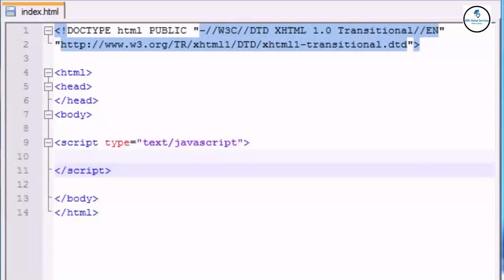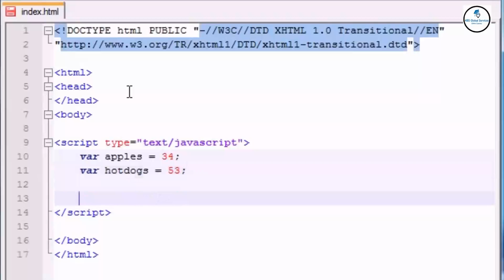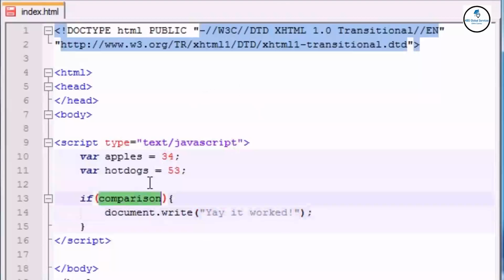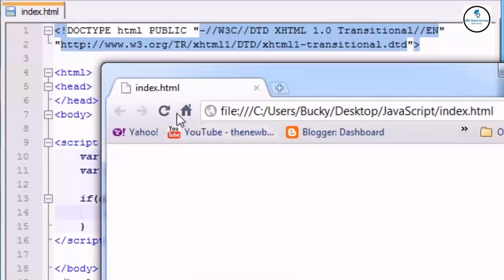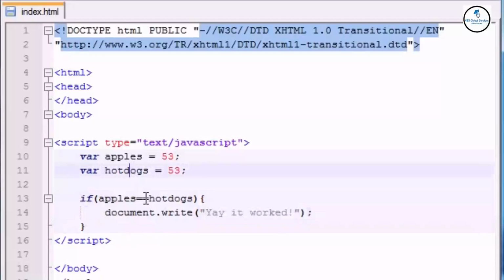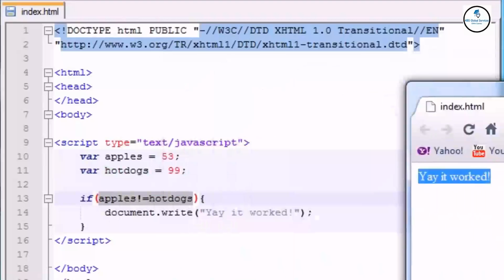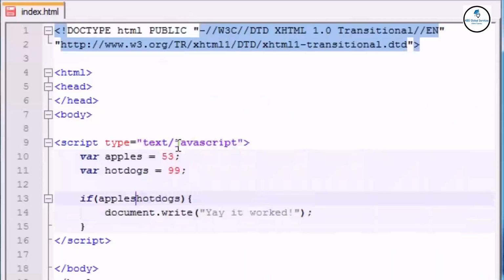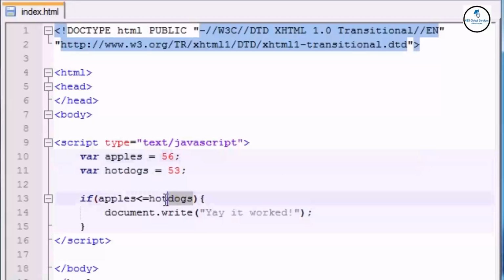JavaScript Tutorial - 14 for Beginners- if Statement